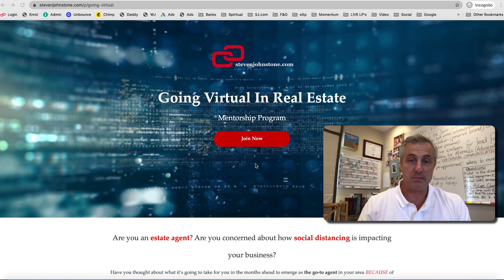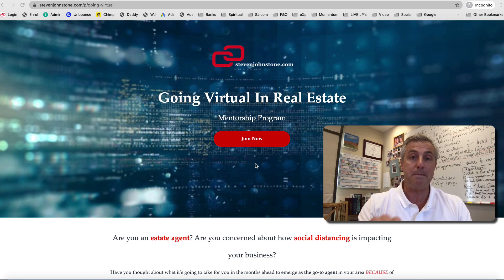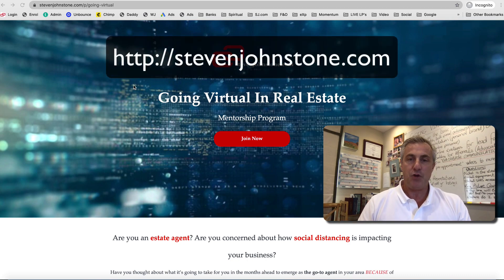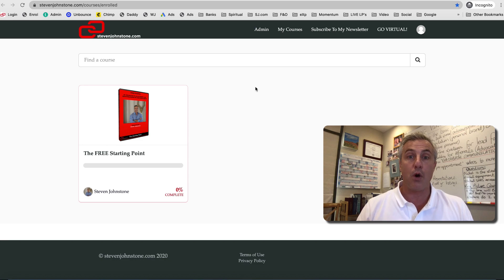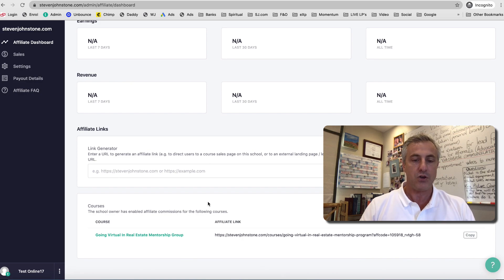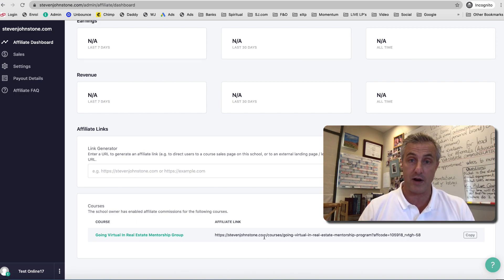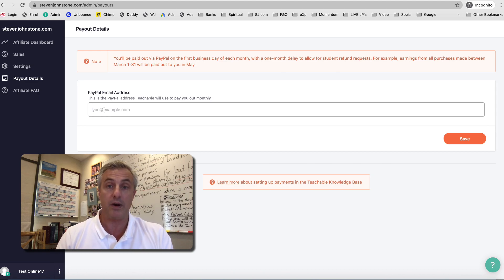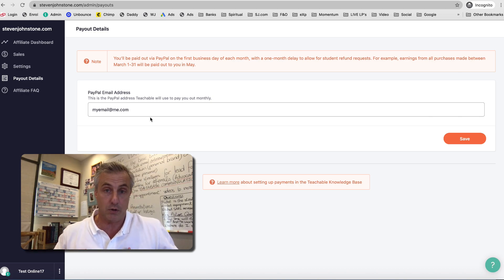How to MAKE money with your Going Virtual membership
Make money every month from agents you refer to the Going Virtual program. Here’s how…